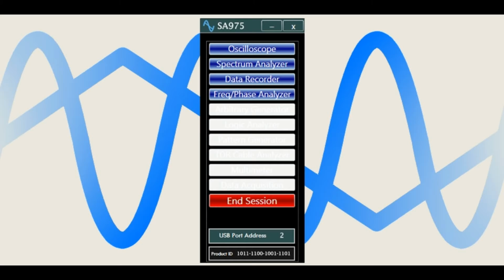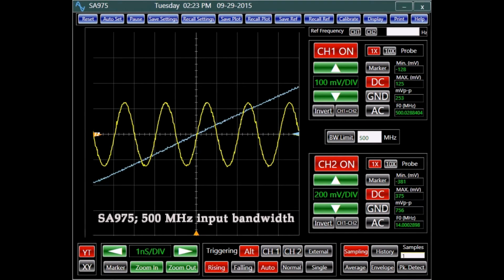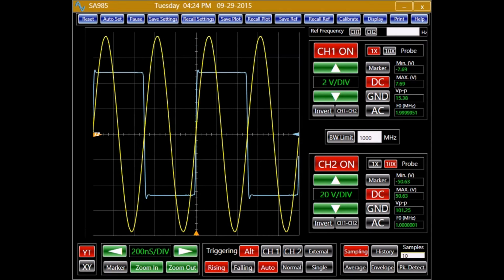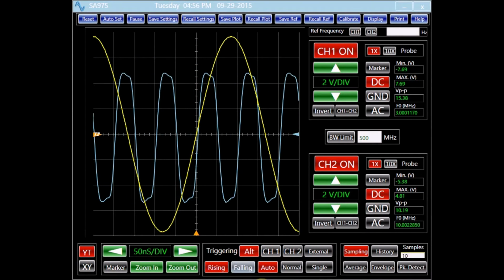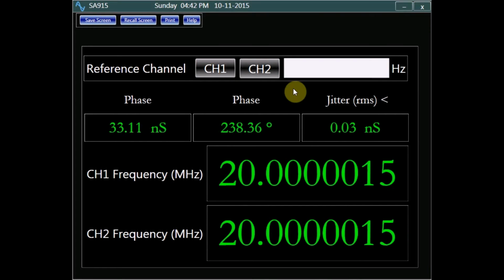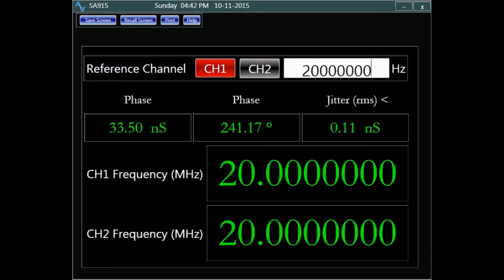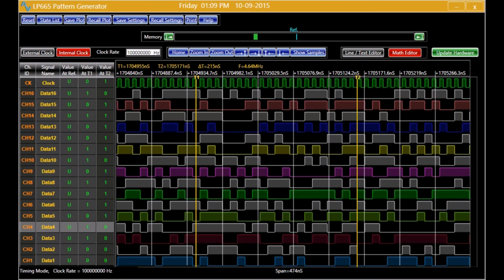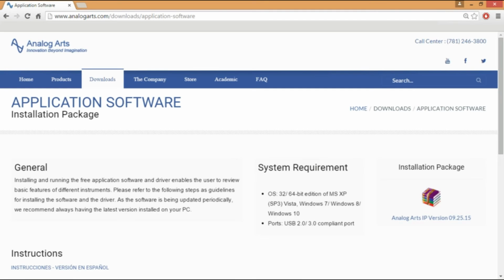SA900 Oscilloscope Spectrum Analyzer Frequency & Phase Analyzer Series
Analog Arts SA900 oscilloscope series integrates four instruments in a compact package; a two channel oscilloscope, a spectrum analyzer, a precision frequency and phase analyzer, and a data recorder.
Analog input bandwidth ranges from 100 MHz to 1 GHz for different models.
While the oscilloscope displays the time domain behavior of signals, the spectrum analyzer can be used simultaneously for frequency analysis of the signals.
The time base of the oscilloscope can be changed from 1 nS per division to 100 mS per division.
The voltage settings of the unit, is 20 Volts to 20 mV /division for a 10X probe and 2 Volts to 2 mV /division for a 1X probe.
The triggering panel provides the user with various options including alternate triggering.
An assortment of features enable the user to easily analyze the signals.
The frequency  and phase analyzer helps  analyze any periodical signals with frequencies  from 10 Hz to 1 GHz. It automatically  presents channel 1 and channel 2 signal frequencies, displays  their  phase difference, and the corresponding phase jitter. The frequency and phase analyzer features a .1 Hz frequency resolution and a relative accuracy of .01 ppm.
For slow varying signals, the data recorder with its flexible time settings of from 500 nS per division to 365 days per division offers the user the ability to monitor the changes of the intended signals and save the corresponding data.
The instrument can be upgraded to include an arbitrary signal generator, a logic analyzer and a pattern generator in the same package.
For applications which require more than the standard 2 channels of the oscilloscope, additional units can be connected to the PC through other available USB ports.
The free application software helps the user to review various features of each  instrument.